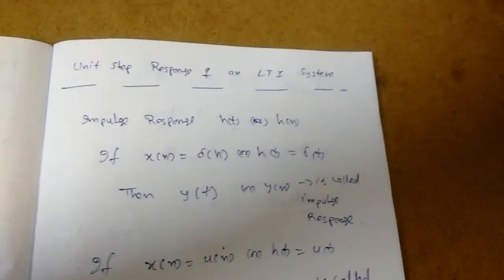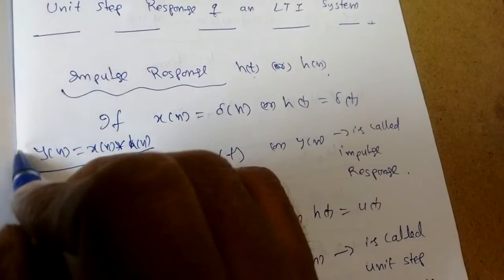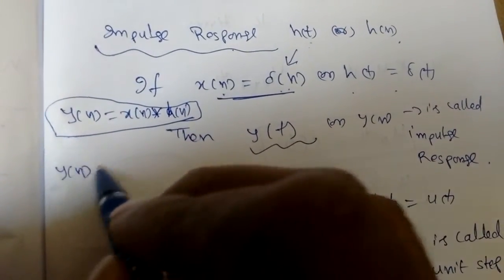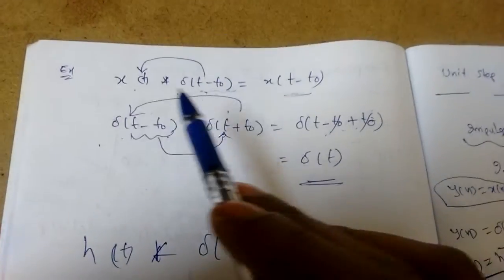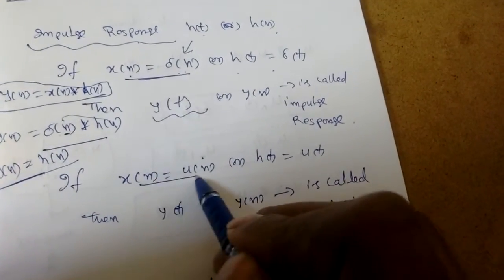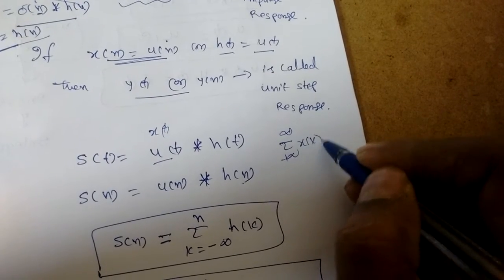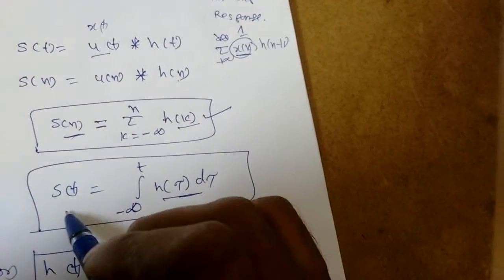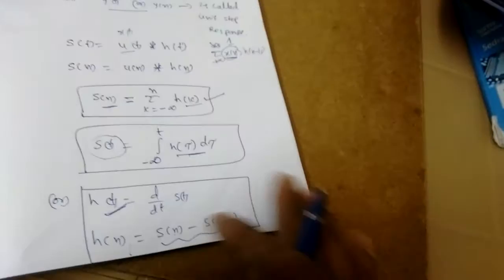Signals and Systems Basics-17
In this video i explained unit step response of LTI system and how to find it when impulse response is given